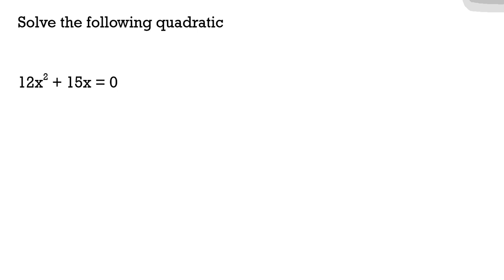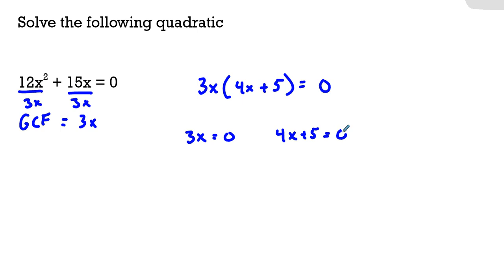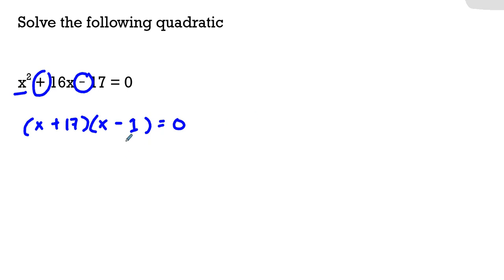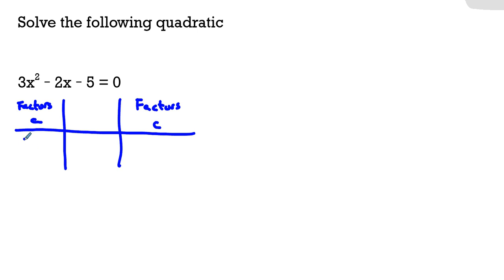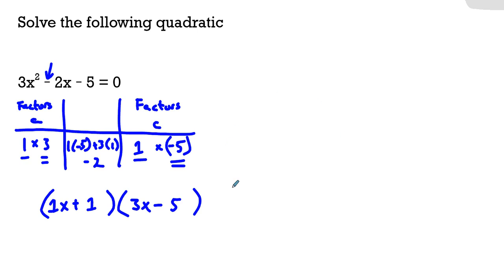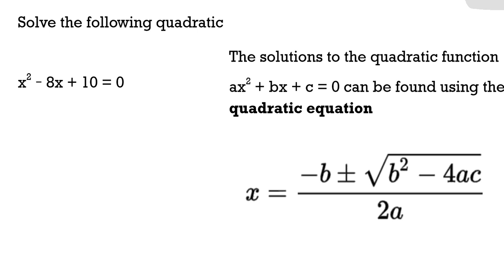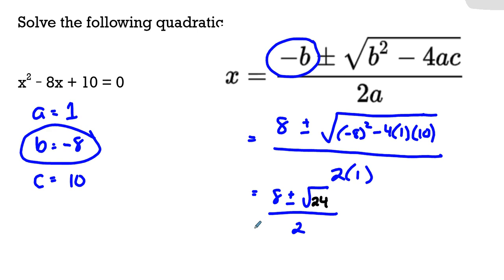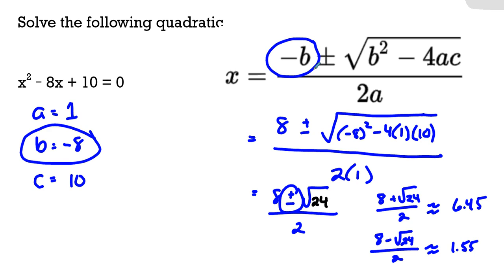Quadratic Formula Lecture